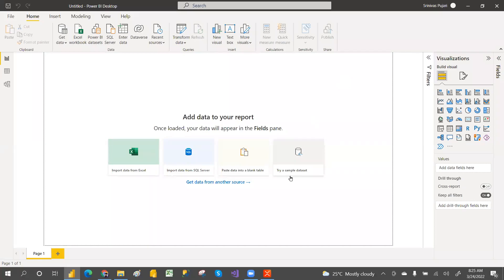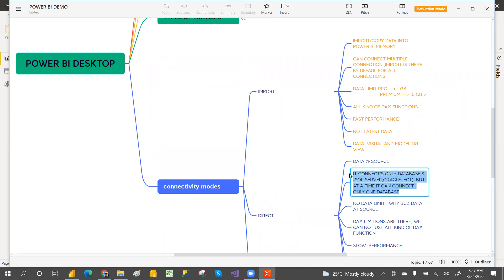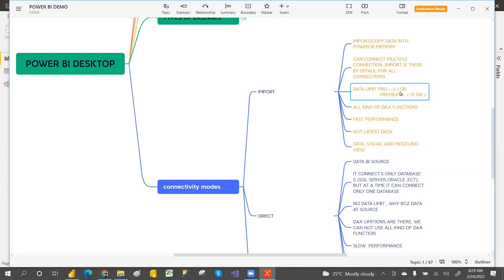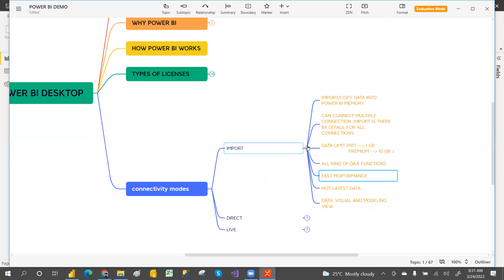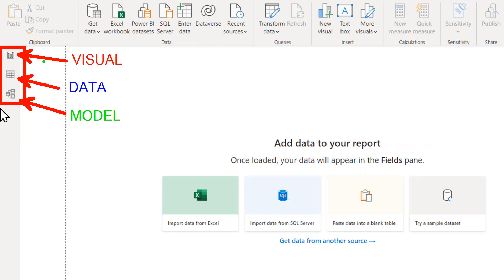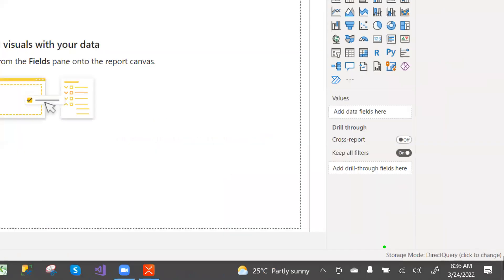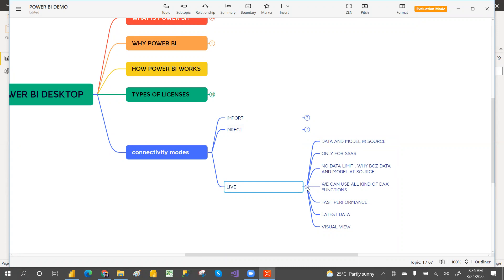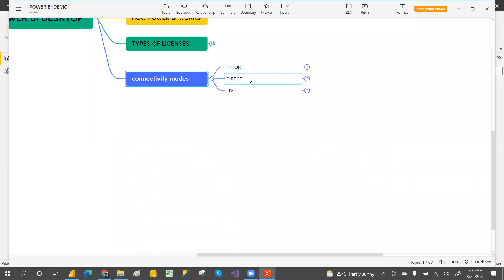CONNECTIVITY MODELS IN POWER BI || DIFFERENCE BETWEEN IMPORT ,DIRECT AND LIVE CONNECTIONS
CONNECTIVITY MODELS IN POWER BI
DIFFERENCE IMPORT , DIRECT AND LIVE CONNECTION
WHEN TO CHOOSE WHAT CONNECTION